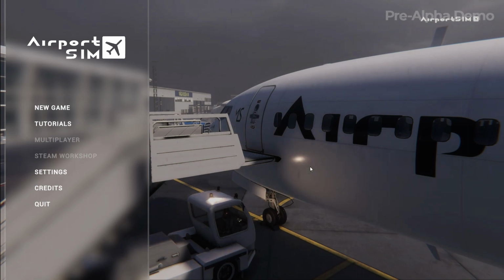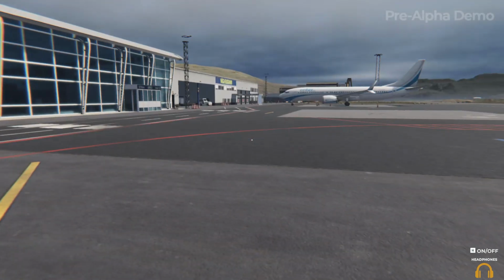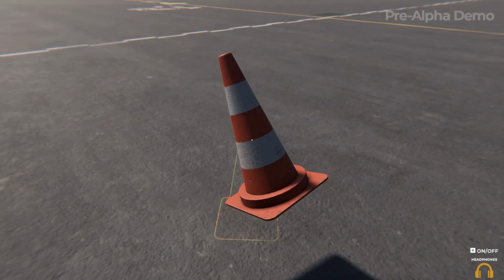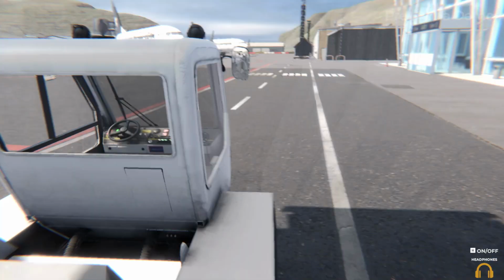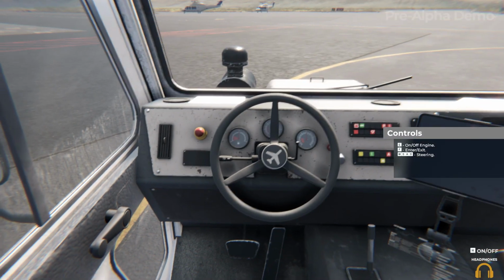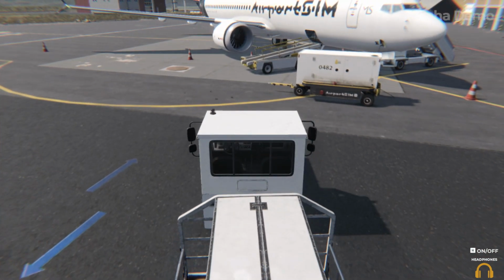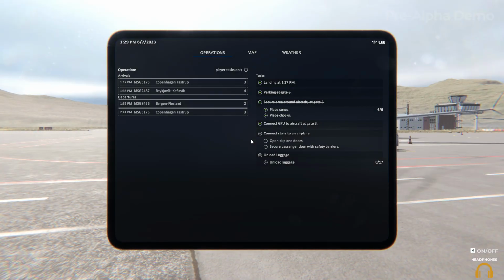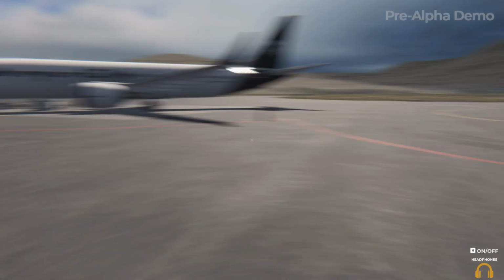First Try of AirportSim | Pre-Alpha Demo Working as Ground Agent in Vagar Airport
My first try of the airport ground simulation game AirportSim. In this demo, some features are still limited and not available. We are going to do the required ground servicing works of a turnaround flight in Vagar Airport, Faroe Islands.